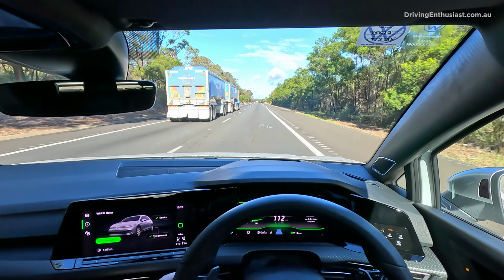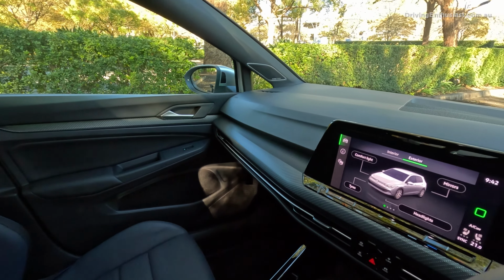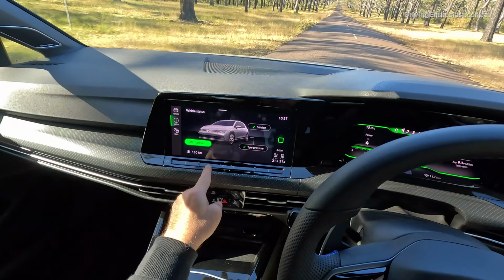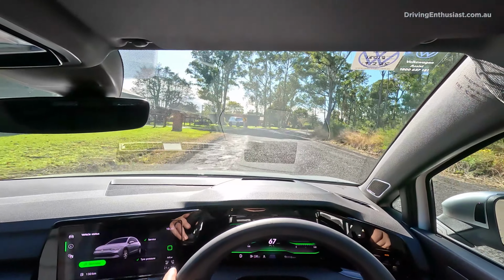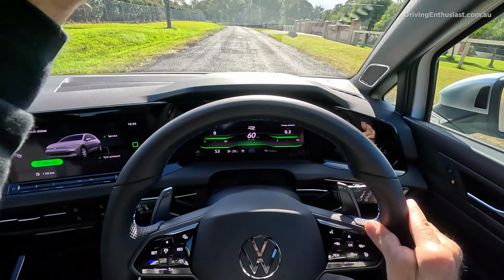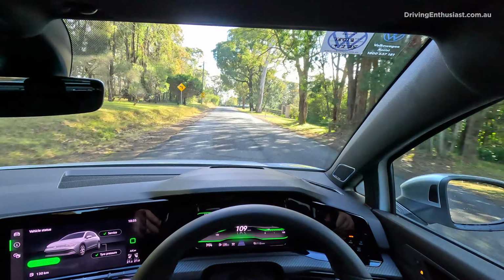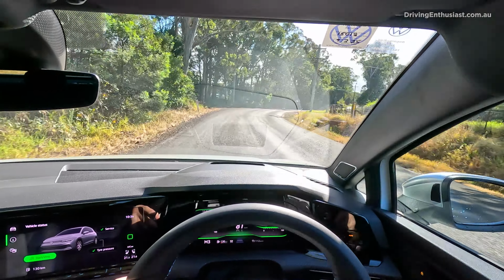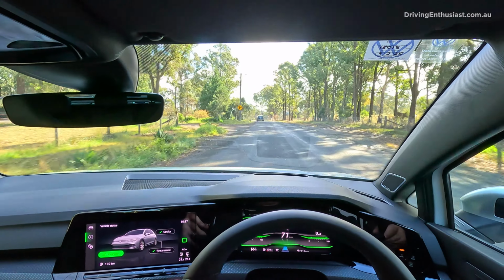2024 Volkswagen Golf R review: 0-100 & POV test drive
2024 Volkswagen Golf R review: 0-100 & POV test drive.

00:00 – Intro
00:08 – Specs
00:18 – POV test drive
07:15 – Exhaust sound
08:59 – 0-100
09:52 – Vbox results

2023 Volkswagen Golf R specifications:

235kW (320PS) / 400Nm, 2.0-litre turbo 4-cylinder
7-speed dual-clutch DSG auto transmission with all-wheel drive
Tare weight: 1519kg
Boot space: 374L/1230L
Price: AU$70,590 (not including on-road costs, at time of upload)